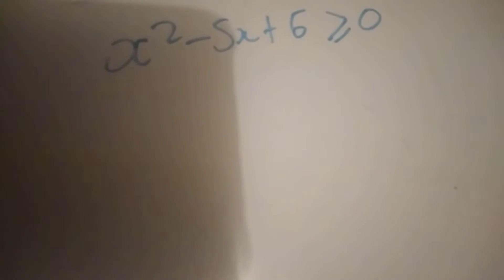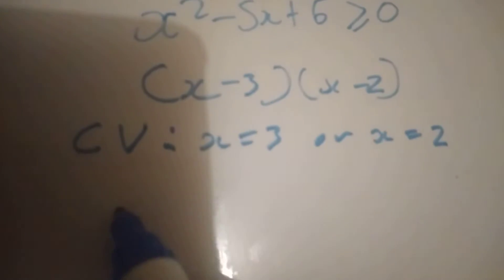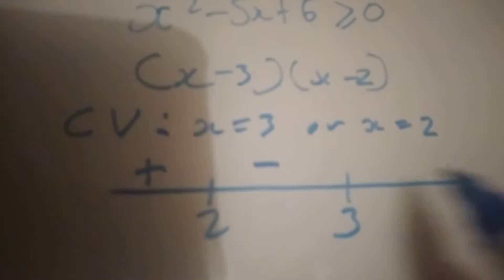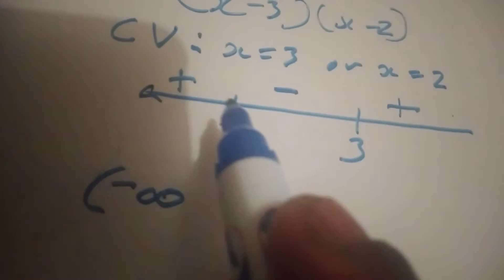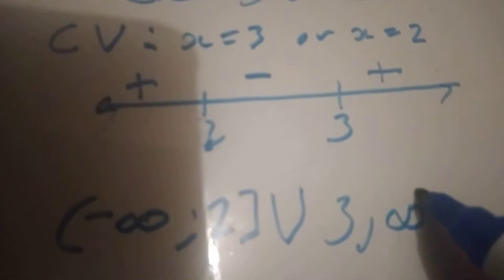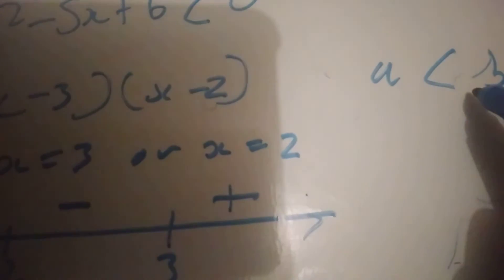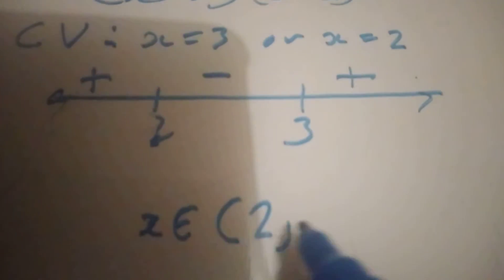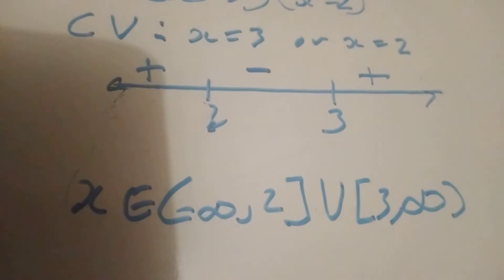another way to solve inequalities using interval notation